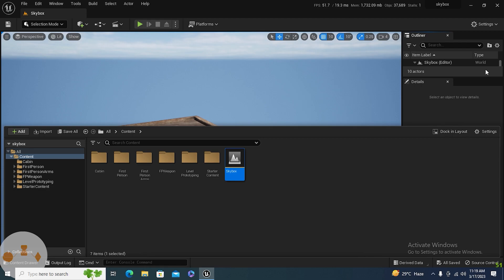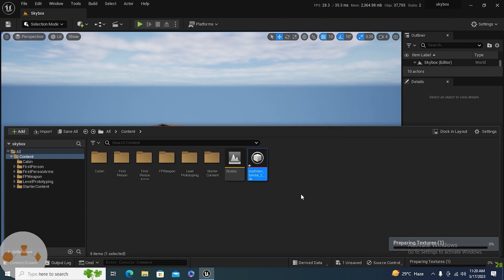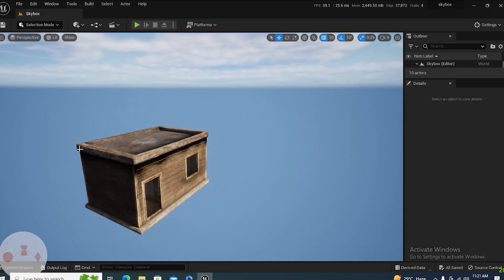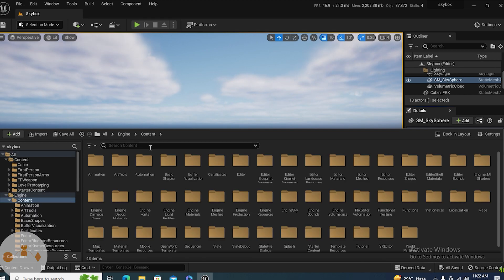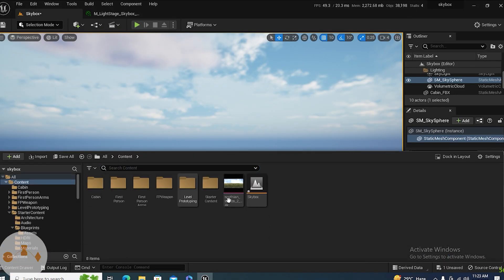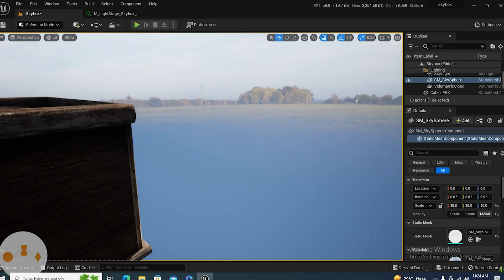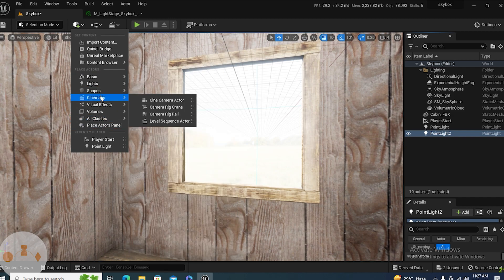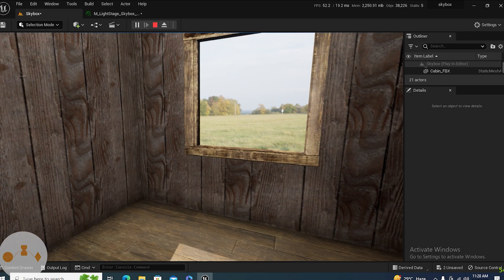How to add background for interior design in unreal engine 5 | Ultimate Animation Studio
Today we are decorating our interior design by adding a background this will make our render look better and realistic follow along the video to know how to do it.

For more use full tips follow our YouTube channel and blog

Links required in this video